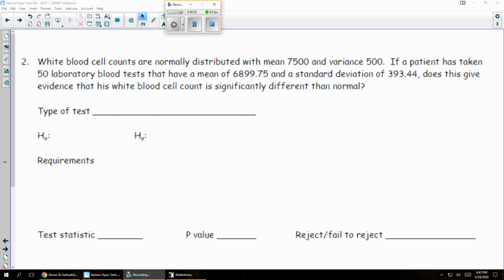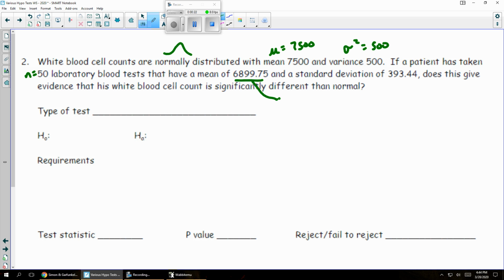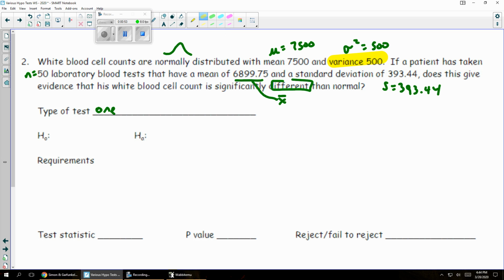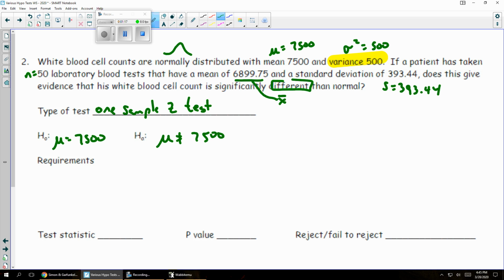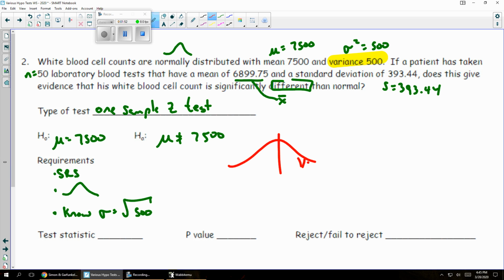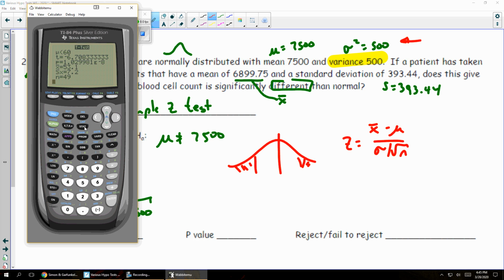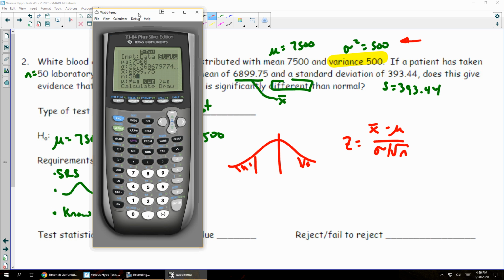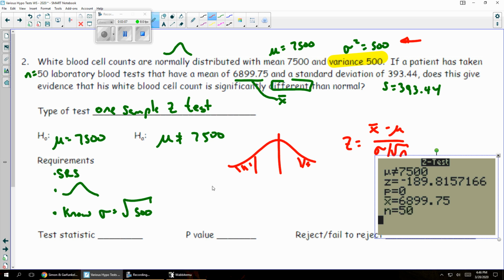Various Hypothesis Test Worksheet 1 - Question 2